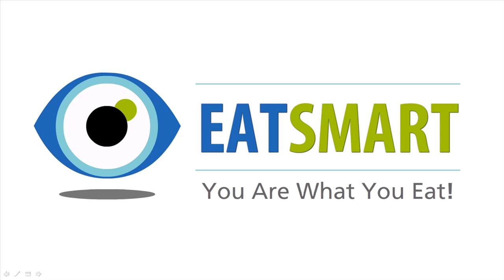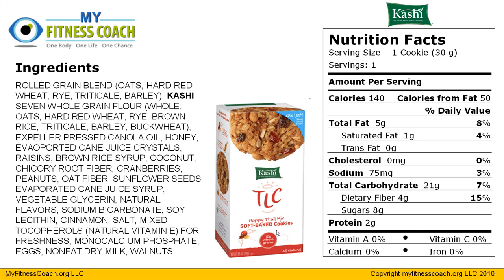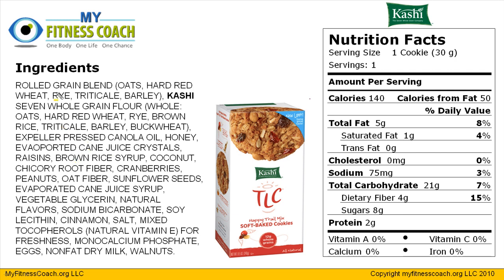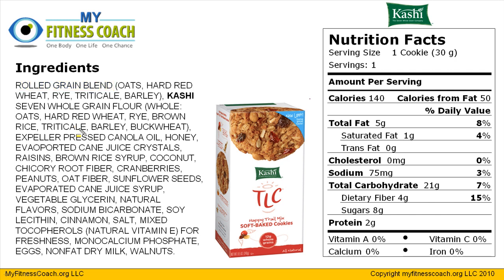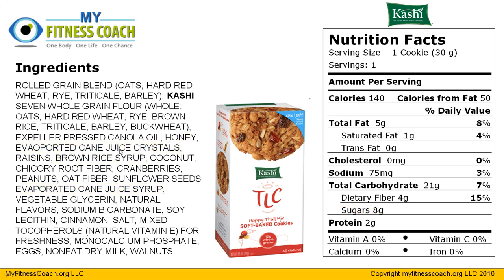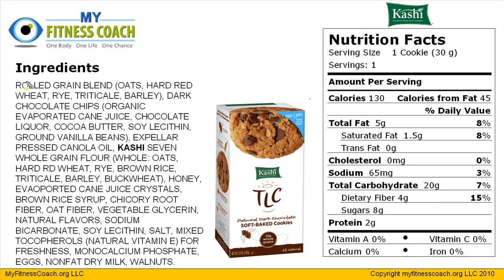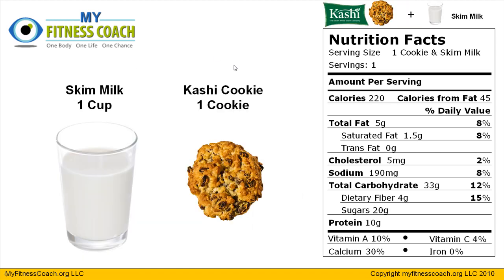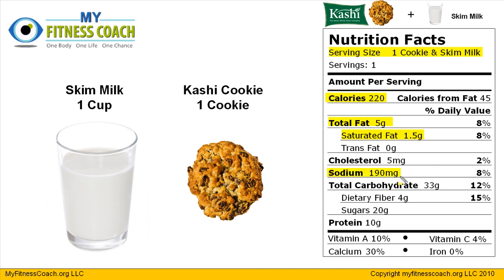Product Review Kashi TLC Cookies